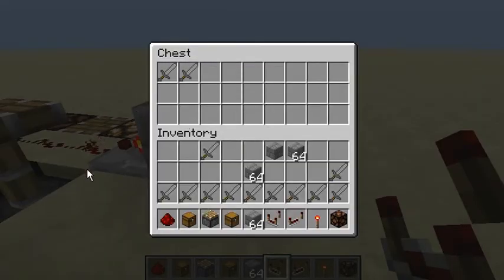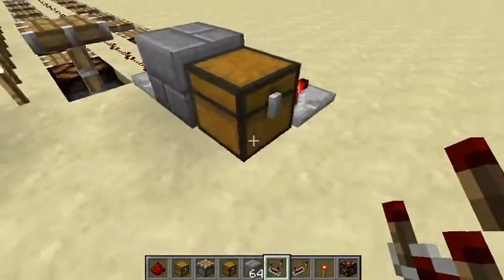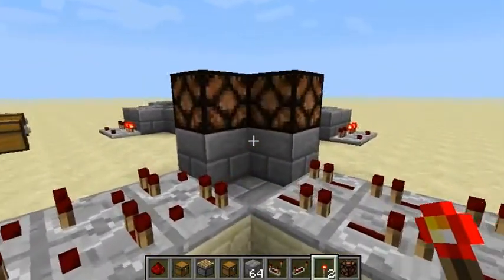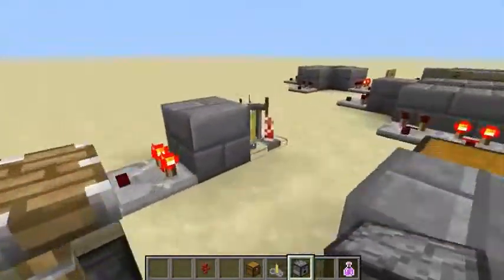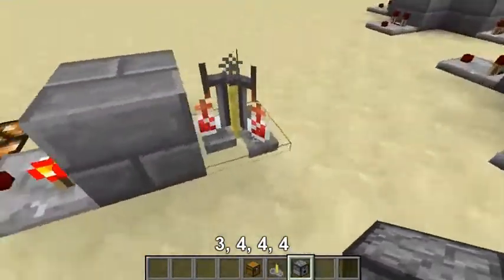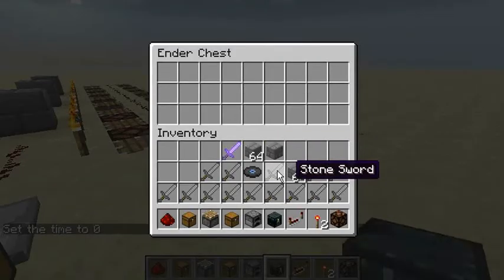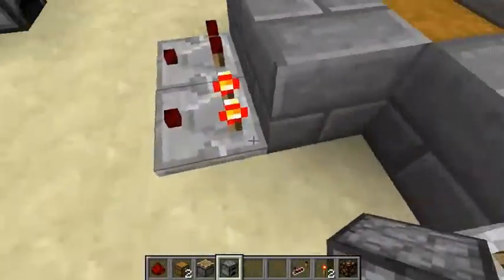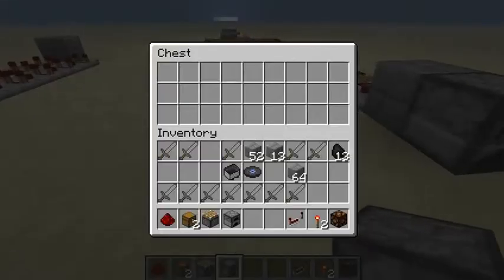Redectricity - Episode 17 - Snapshot 13w01b Storage Capacity Fill Checking & Comparators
I experiment around with the Storage Capacity Fill Checking & Comparators in Minecraft Snapshot 13w01b, the first of which is an absolute PwA i.e. Pants-wettingly AWESOME XD

P.S. In case you didn't get the implication, the fact that we can detect storage capacity fill through a FREAKING WALL means we can have robbery detections in custom adventure maps & you know what that means don't you? Actual FREAKING Morality System. We FINALLY have a Completely Hidden Chest-checking method 8O

Thank you so much, Dinnerbone :D

If you use these concepts in any video/custom maps, please let me know :)
If you have any feedback/questions, ask me in a comment :)

Minecraft is a sandbox videogame developed by Mojang that lets players do almost anything in (and with) 3D procedurally generated worlds.